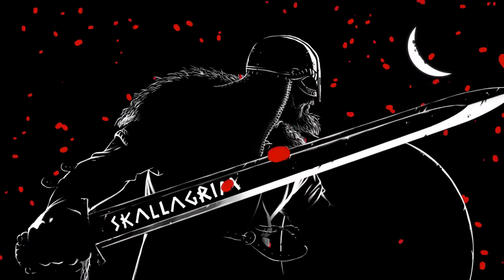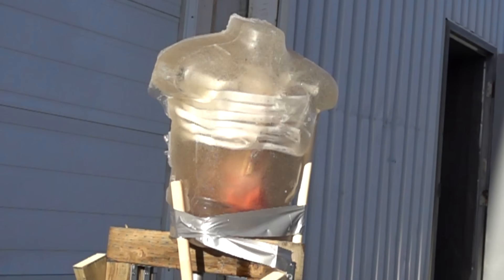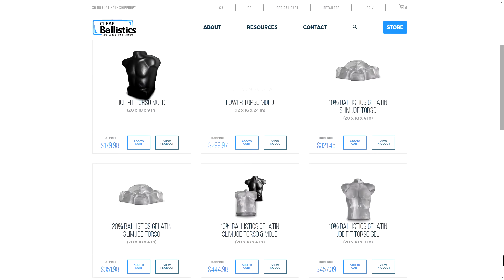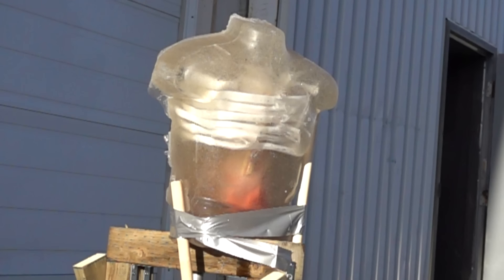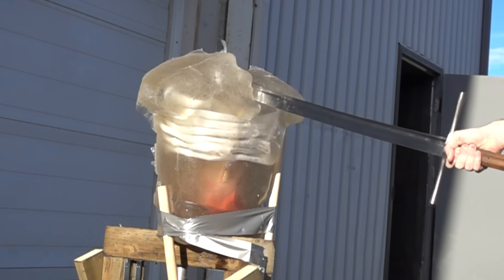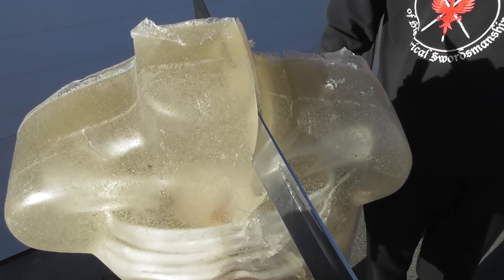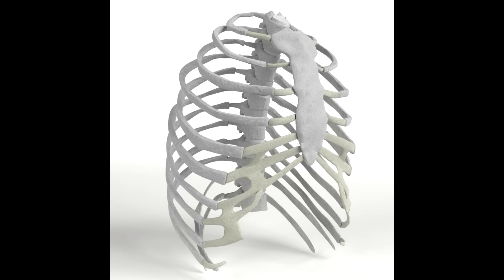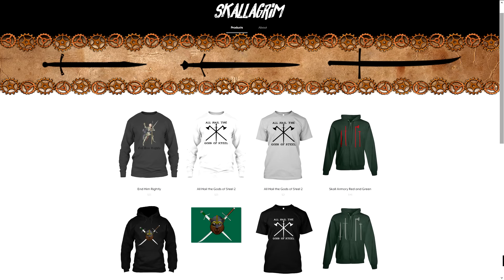Made a Budget Gel Torso - Let's Wreck it with a Sword!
Finding good material for sword testing and reviews is difficult, and I wanted something with more mass and resistance that doesn't flop around when struck hard with heavier blades. This is the crude prototype that I've come up with so far.

The sword used in this video:
Albion Knecht kriegsmesser (German for "war knife").
Angus Trim falchion
(found it on Myarmoury, not sure where to get it anymore)
Arms & Armor Town Guard sidesword

Thank you to the HEMA instructors Lee Smith, Richard Marsden, and Erik Bailey for doing the test cutting.